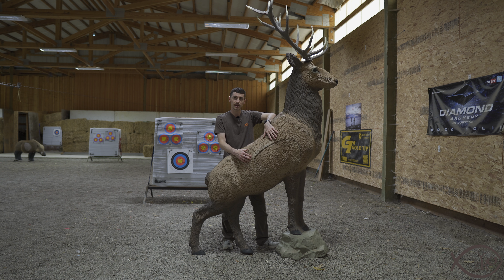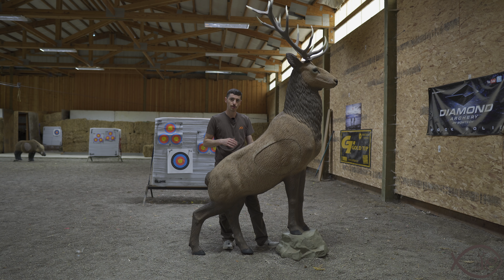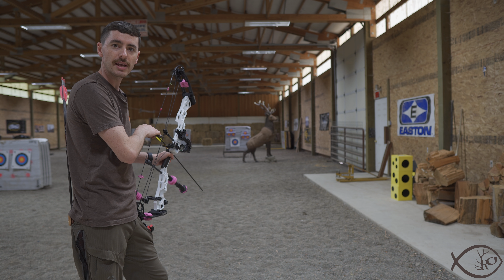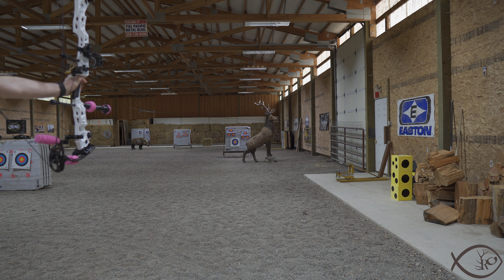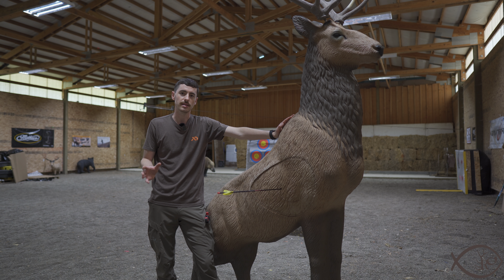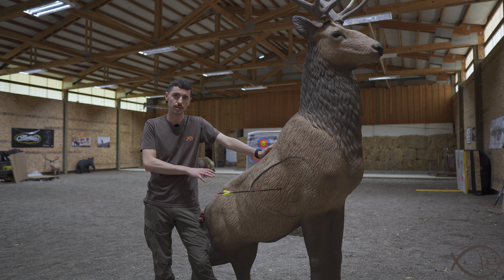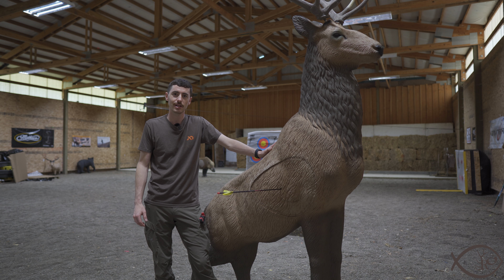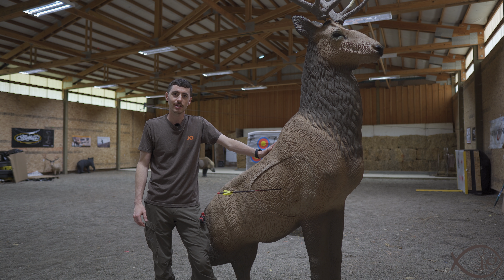Rinehart Red Stag Archery Target Review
In this video, I will review one of the coolest targets I have ever seen. It is the Rineheart red stag target! ￼